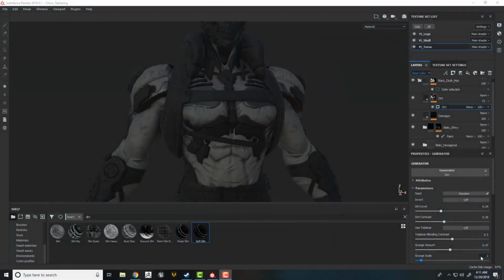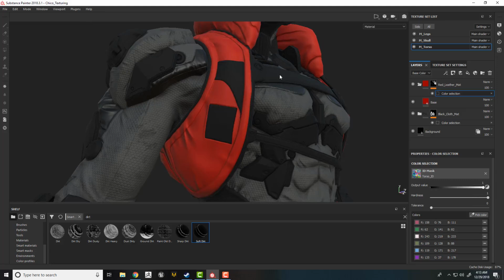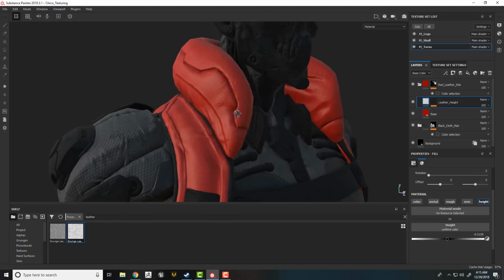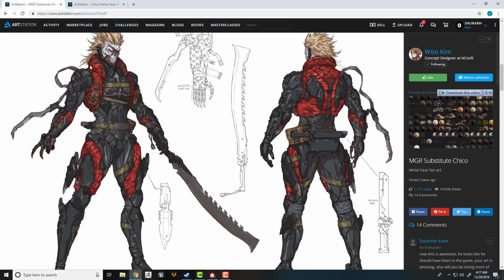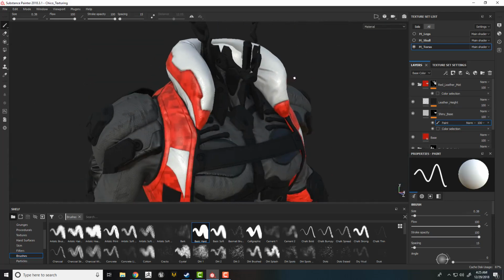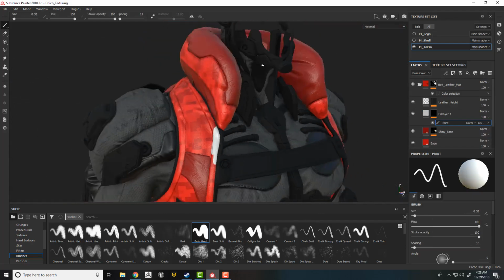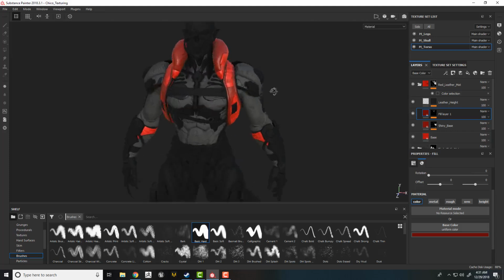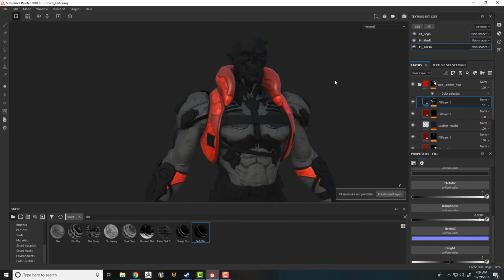اسبوع ثاني 9